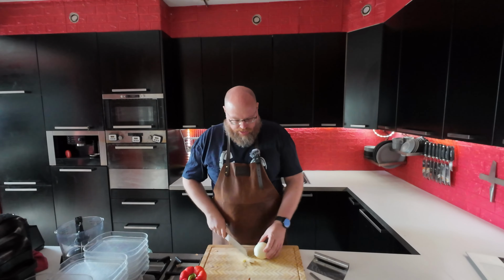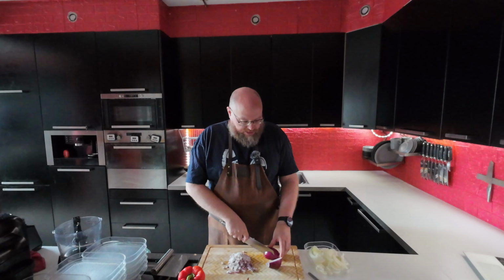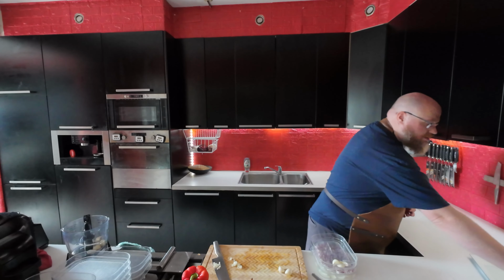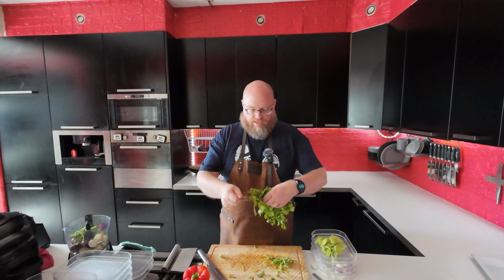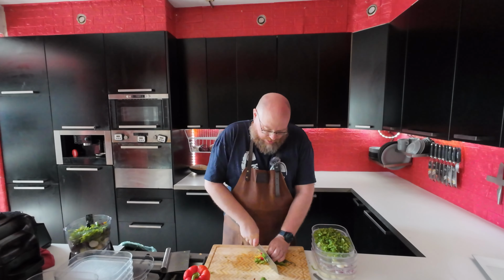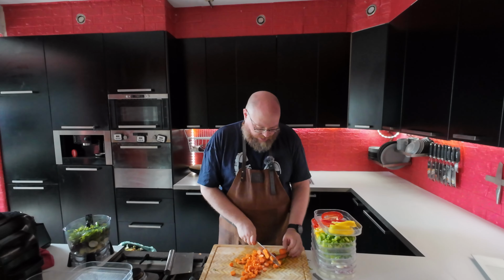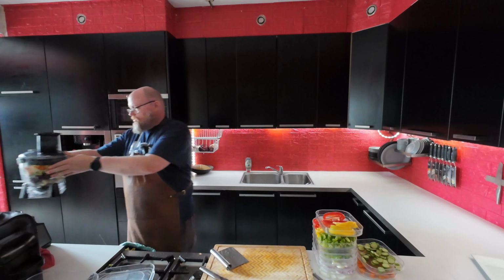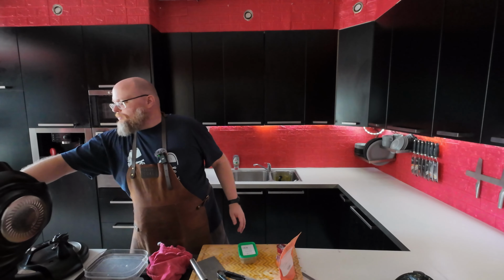Sunday prep day | Week 33 2024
Join me as I do my mise en place for the week, such as cutting all my vegetables and making pulled pork and curry paste, while going over my meal plan and explaining what I'll be using everything for.  Follow me on Instagram, where I post all my meals, as well as the full meal plan, if you are interested in what I make with all these ingredients A lot of my meals are low carb and keto friendly